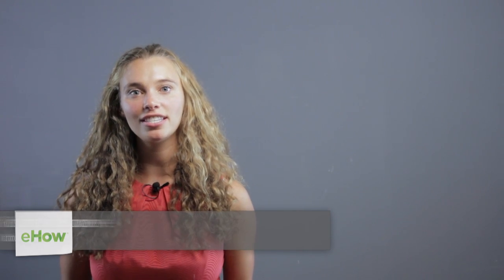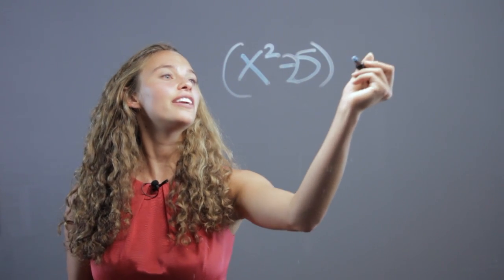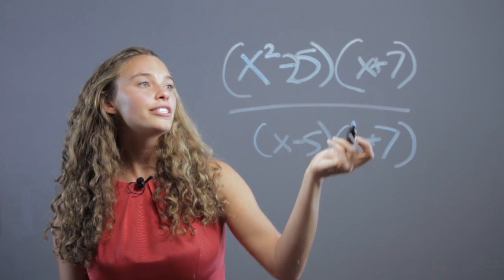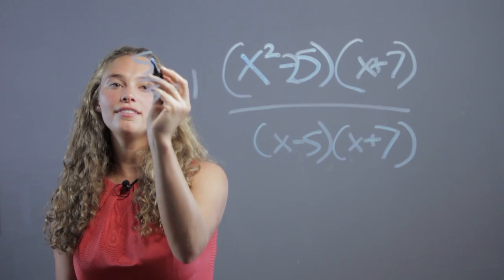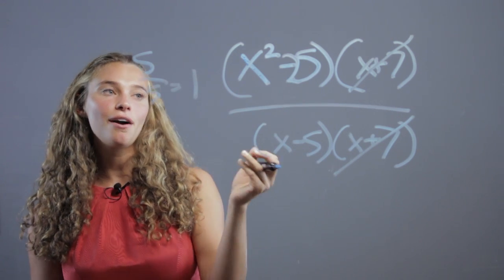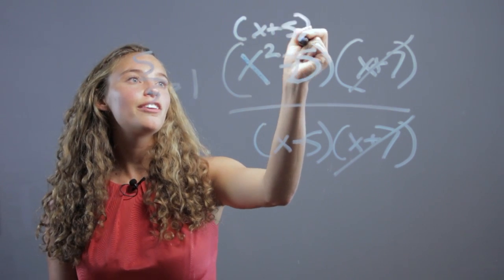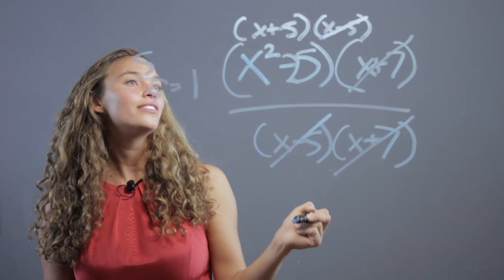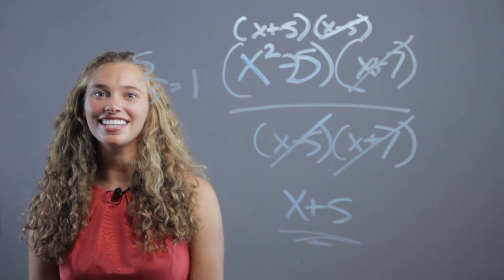How to Simplify Expressions in Algebra 1 : Math Concepts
Simplifying expressions in Algebra 1 is a great way to start teaching more advanced concepts. Simplify expressions in Algebra 1 with help from a professional private tutor in this free video clip.